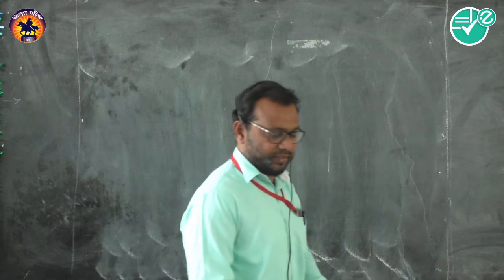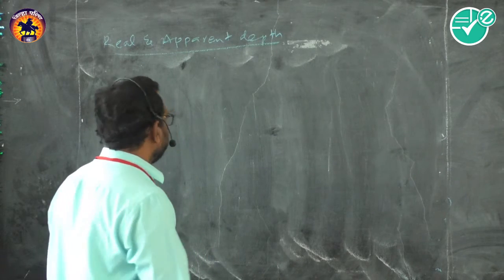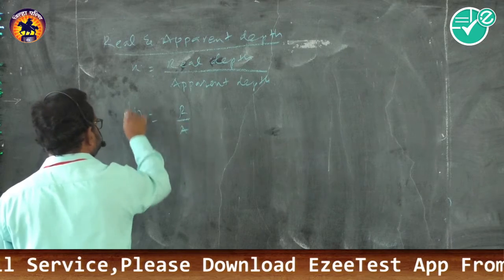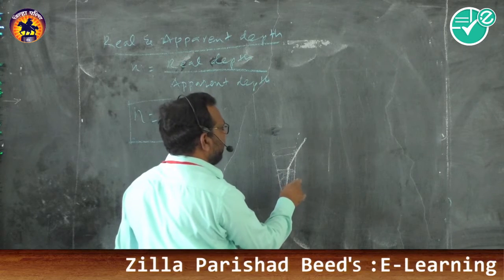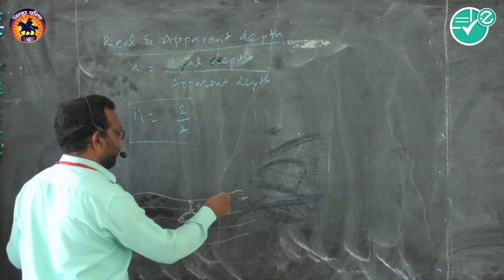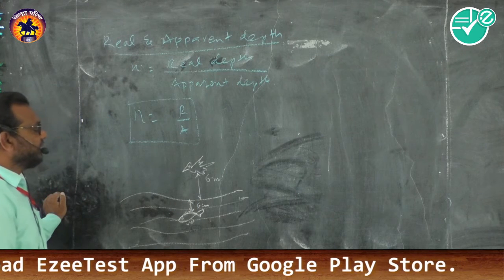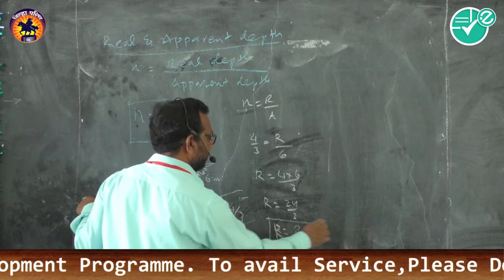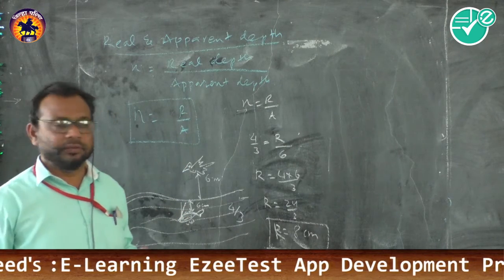Physics|ch-9|Ray optics|11 Real & apparent depth |11th|Shri.I.T.Munshi